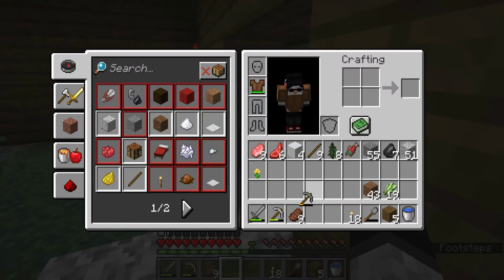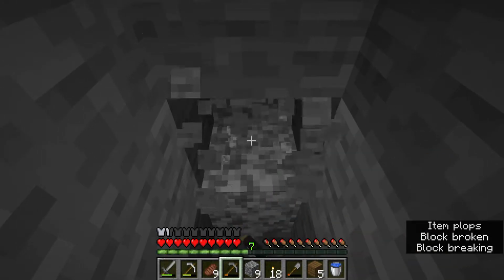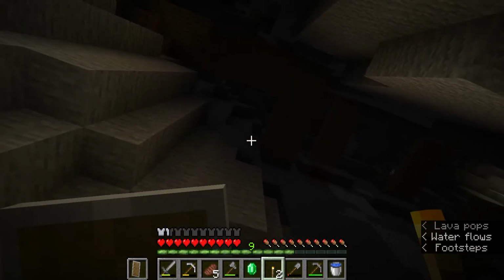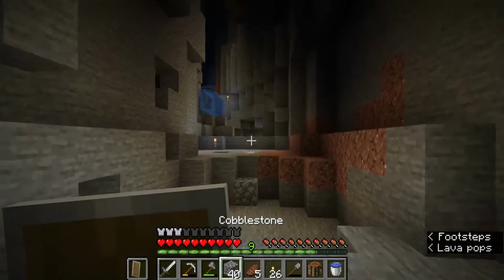Minecraft Java Lets Play 2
The second episode of the Let's Play. I do a bit of mining.